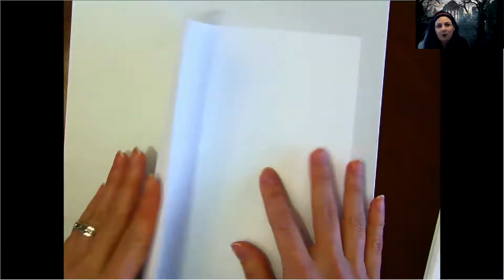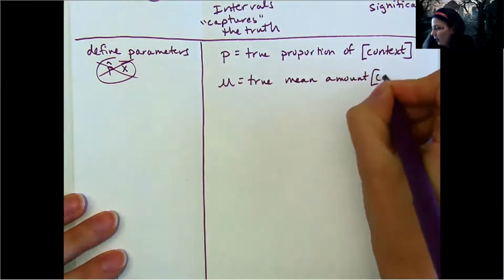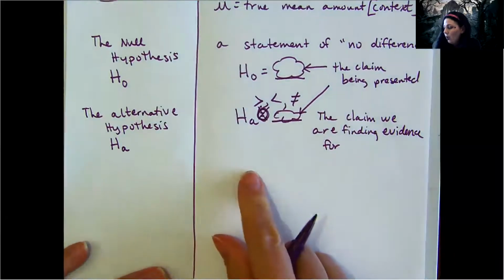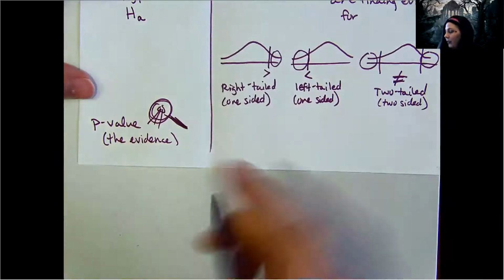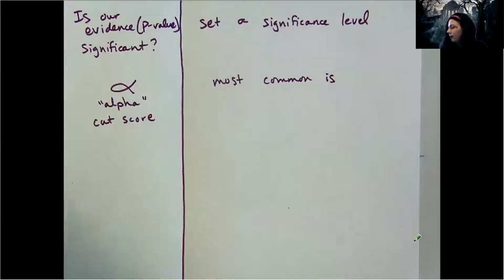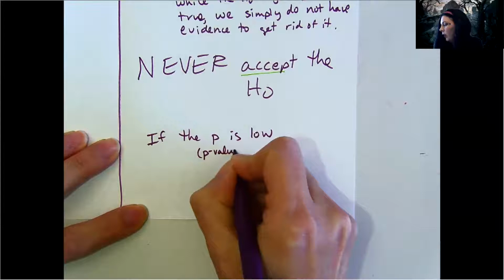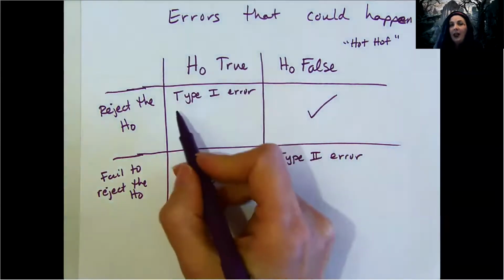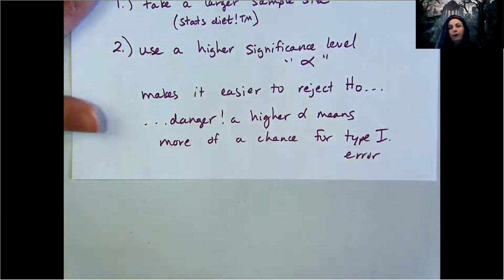Intro to Significance Tests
9.1 introduction to significance tests